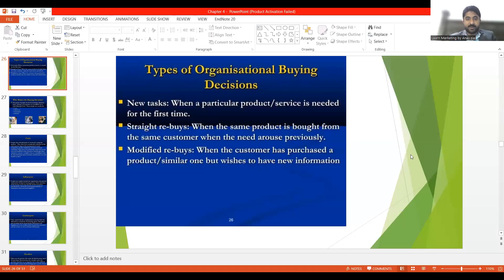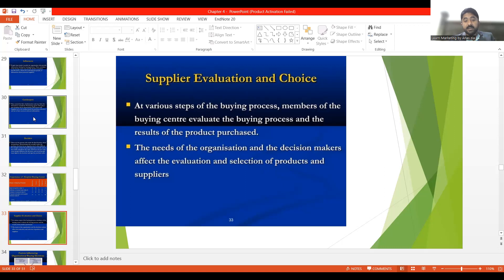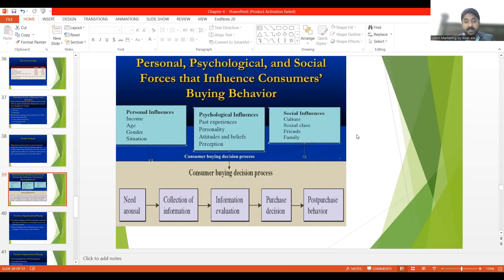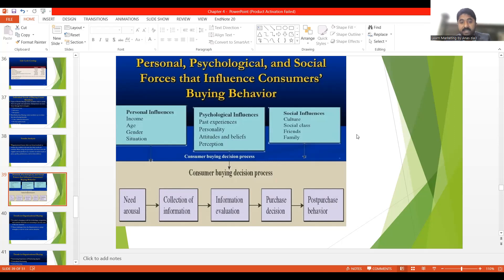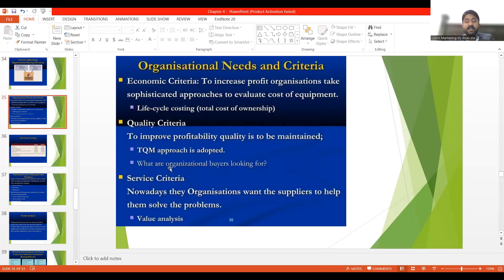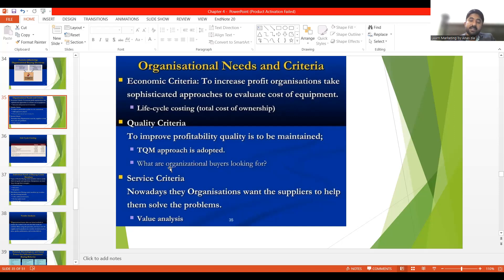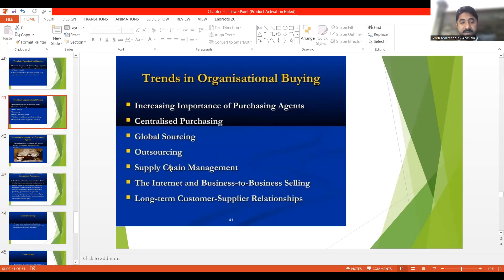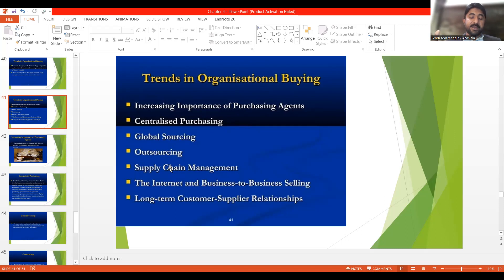Buying Process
Organizational Buying...Buying Behavior